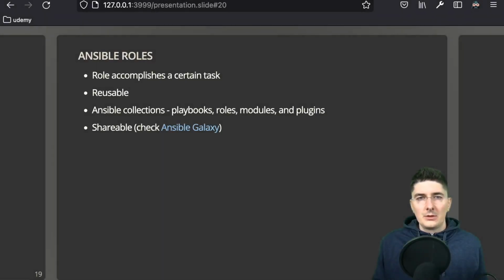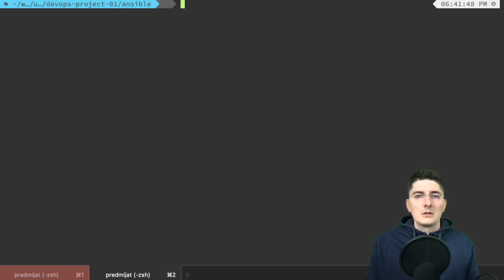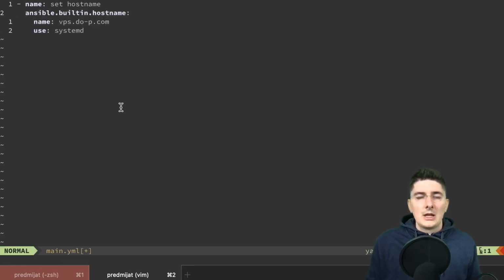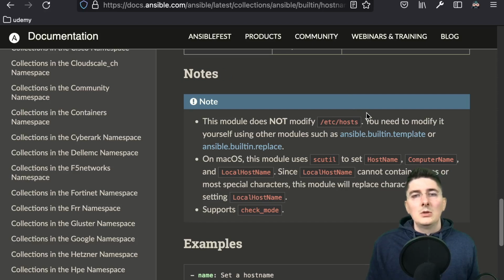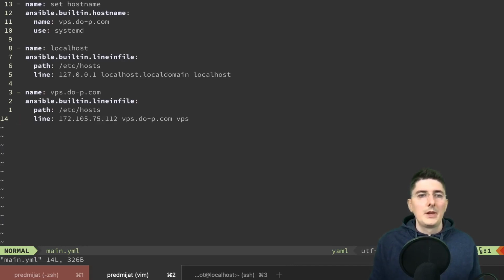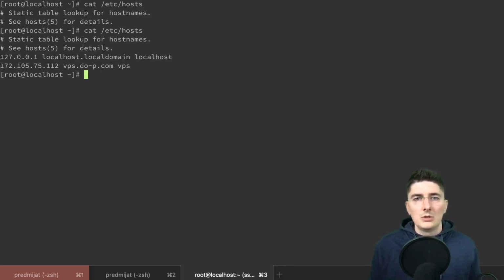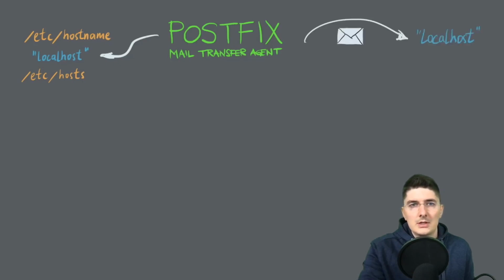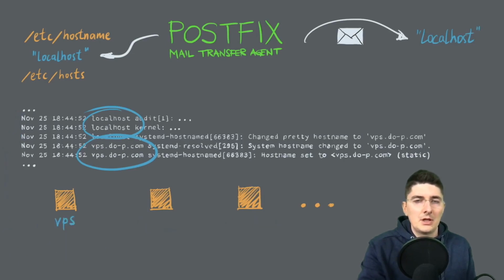10 - Ansible Roles